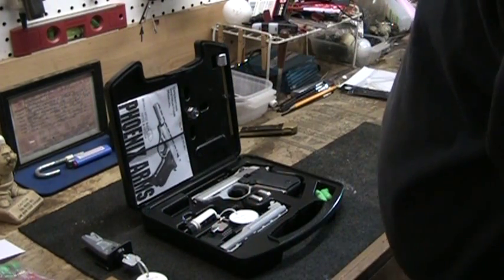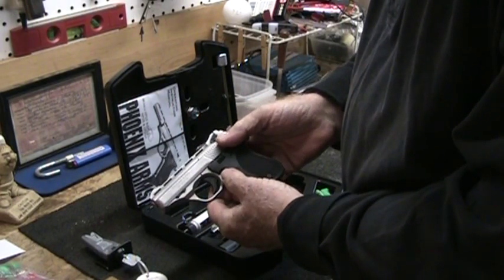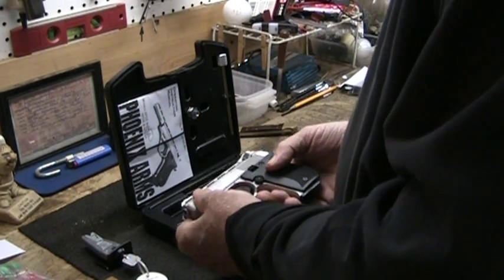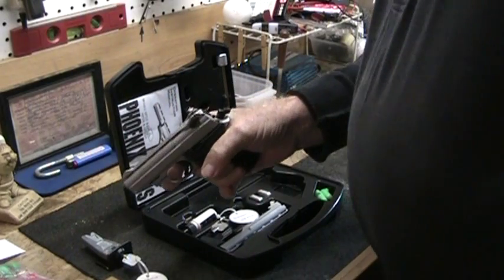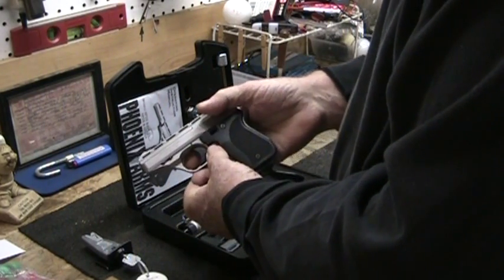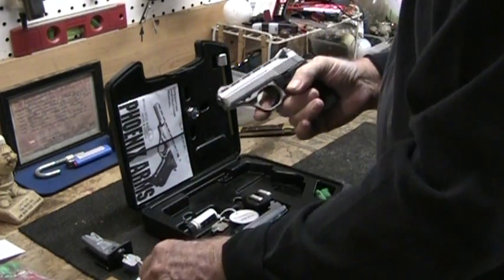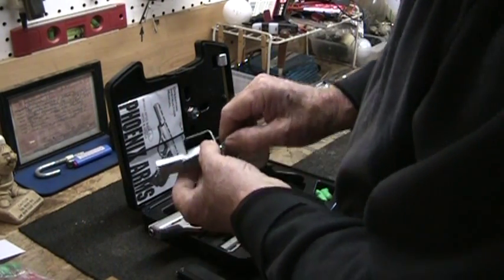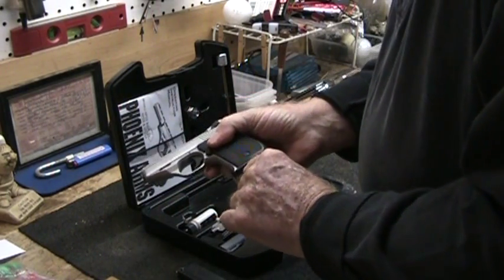Phoenix Arms HP22A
Exploring the safety issues of the HP-22-A